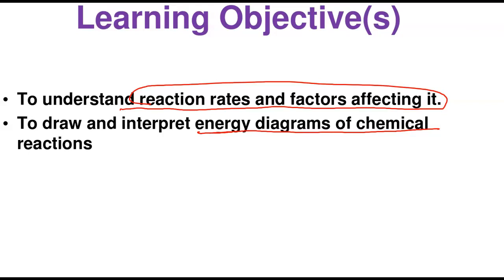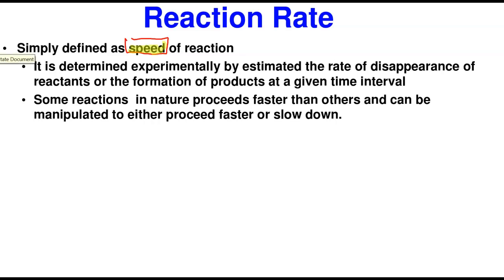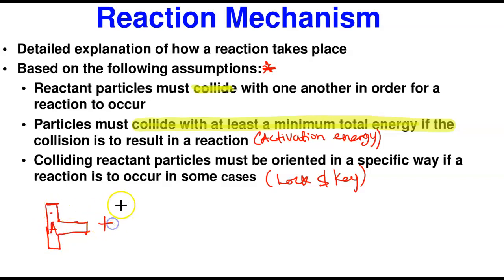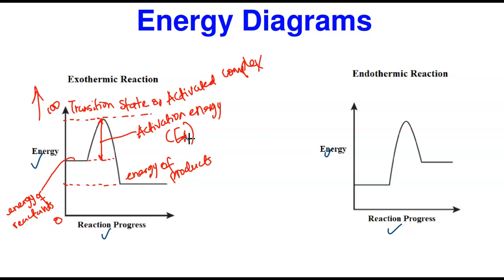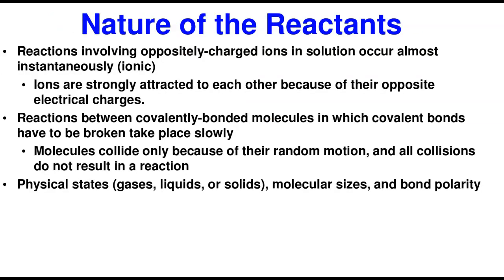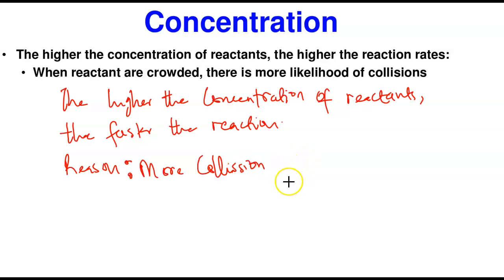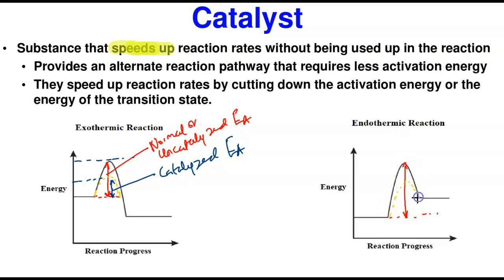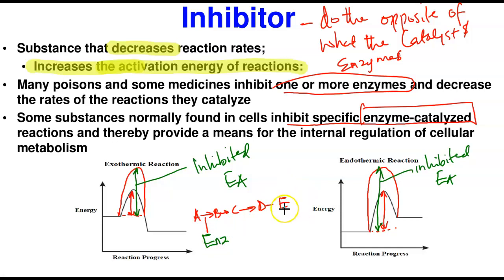Reaction Rates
Reaction rates,reaction mechanisms and factors affecting reaction rates were explored in this lecture. It also covrered drawing and terpreteing energy diagrams